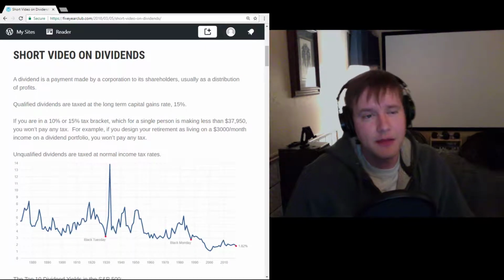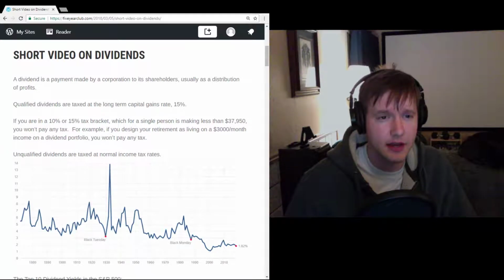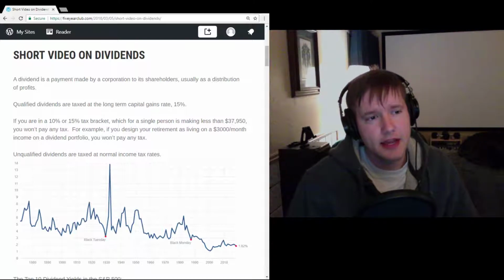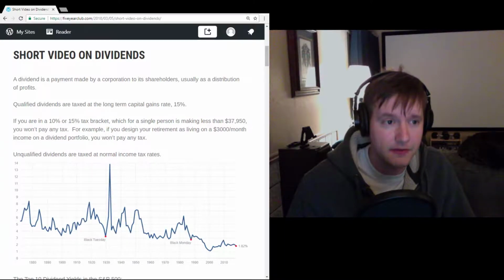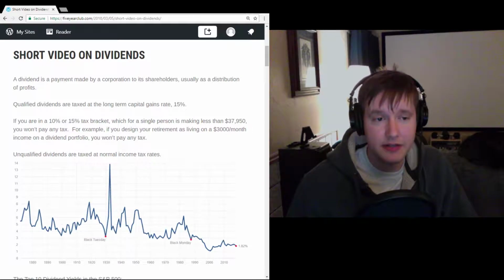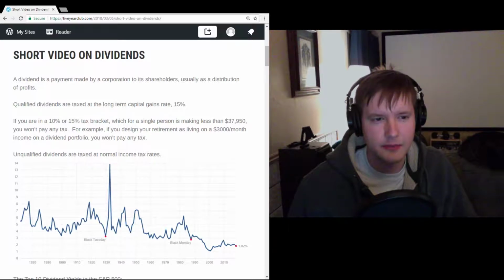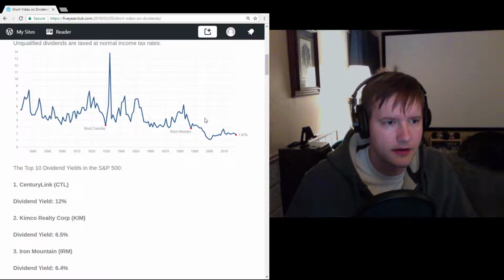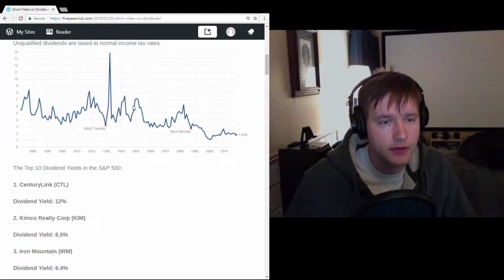Dividends in 5 Minutes - Five Year Club Video #67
I briefly discuss dividends.  What they are, how they are taxed, and how you might use them to pay for your lifestyle.